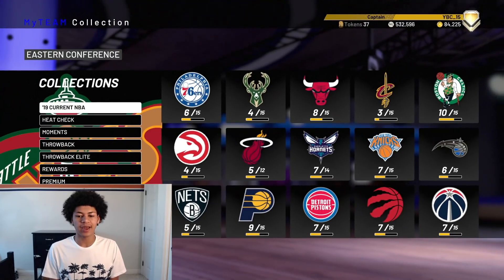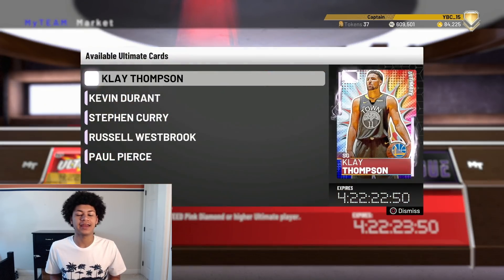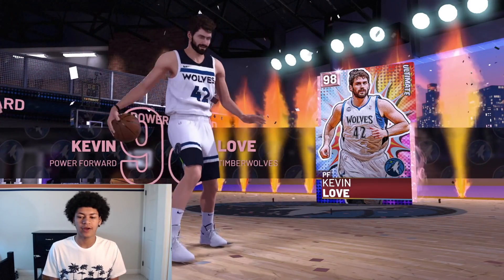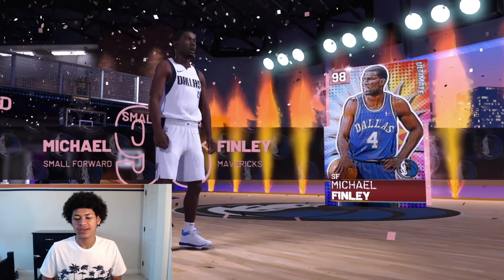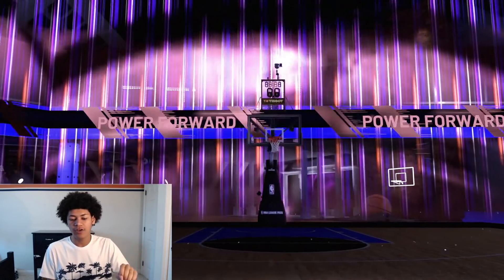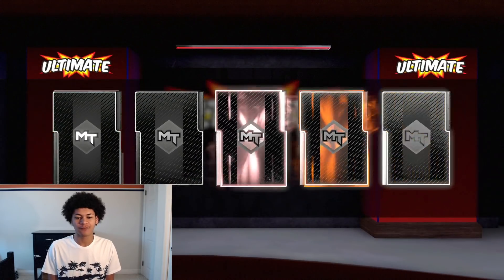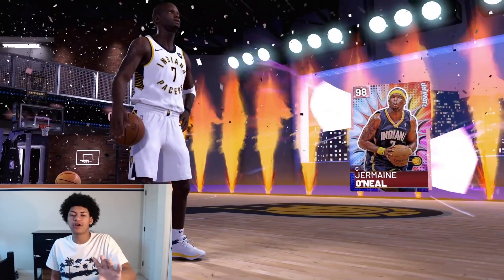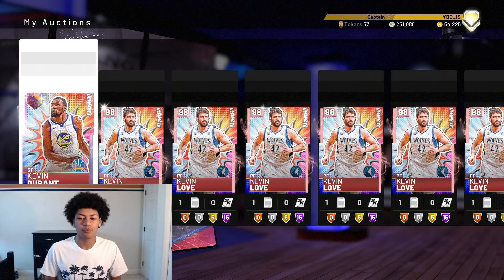I SOLD MY ENTIRE COLLECTION TO OPEN GUARANTEED GALAXY OPAL AND PINK DIAMOND PACKS! NBA 2K19 MYTEAM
IN THIS VIDEO I SOLD MY ENTIRE COLLECTION FOR GUARANTEED GALAXY OPAL PACKS IN NBA 2K19 MYTEAM!